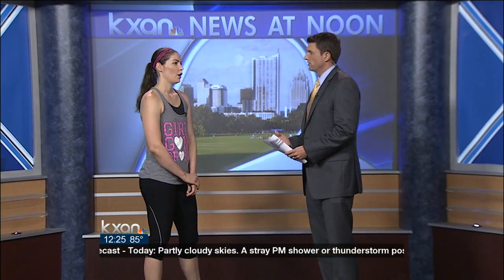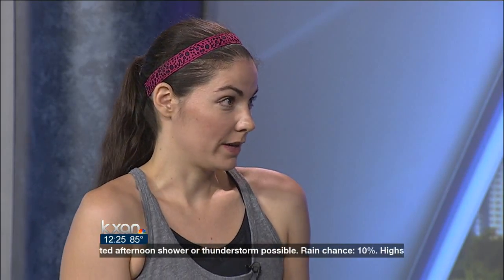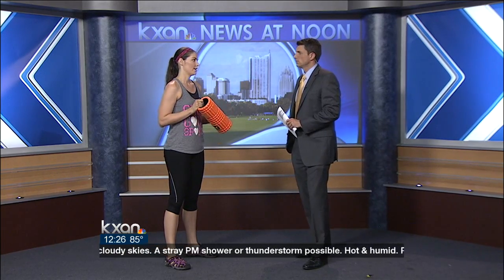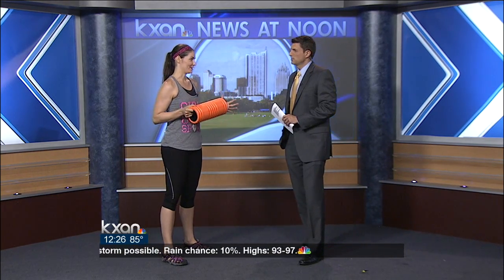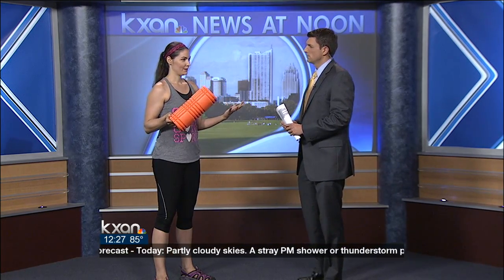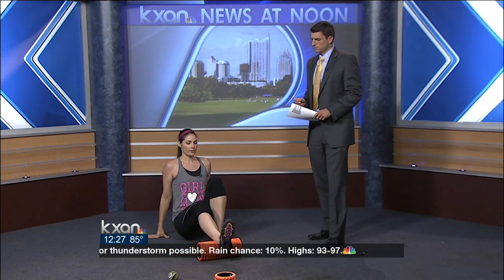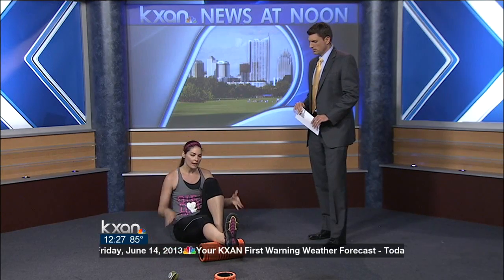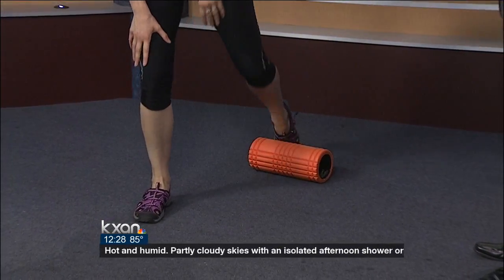Stretching correctly with Laura Williams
Make your fitness go farther this summer by stretching first! Laura Williams, who has a masters degree in exercise and sport science, helps demonstrate some helpful techniques.